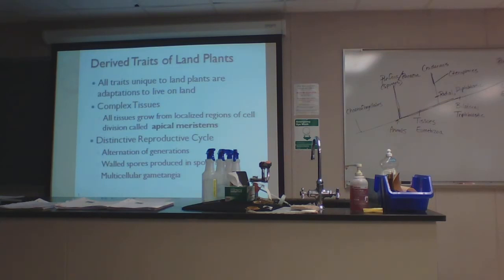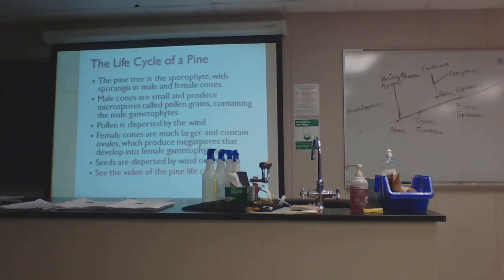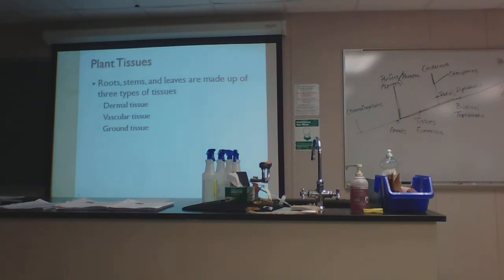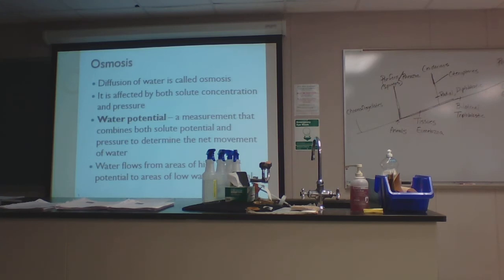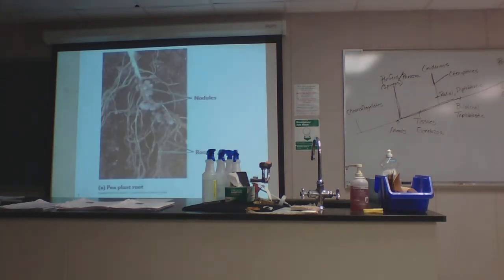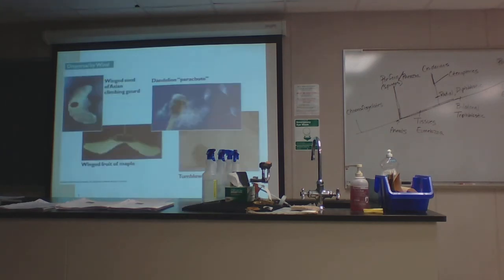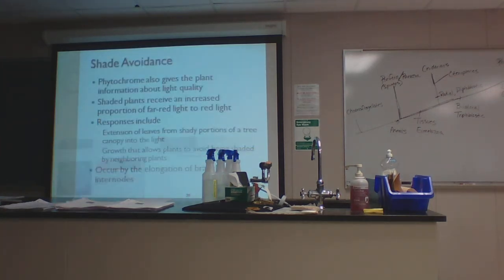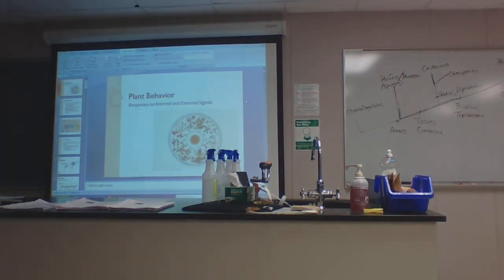Biology II Exam Review on Plants! :)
Hope this helps! Study both harder AND smarter, praise be to our Father! Lol
I laughed because it rhymes and I didn't intentionally do that haha

Be like a plant, reach toward light away from darkness!

It's every Thursday @ 12:30 in the Allied Health Building.